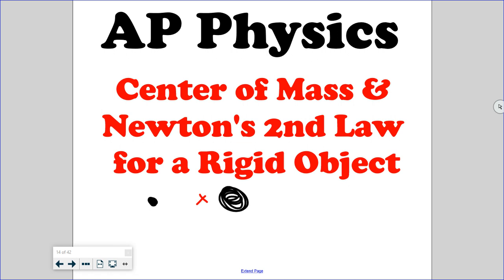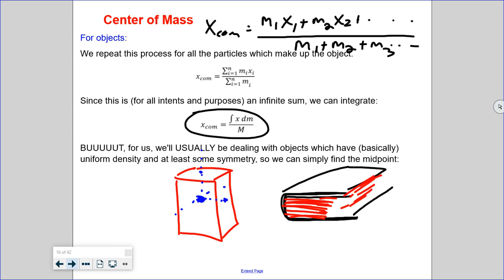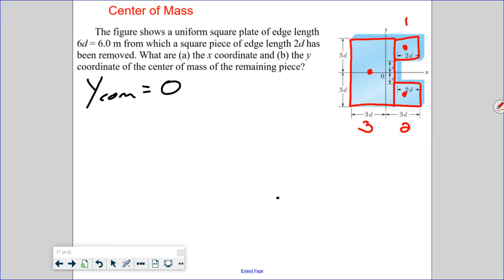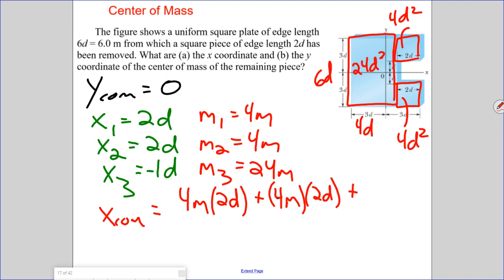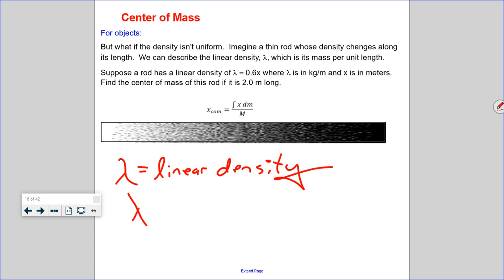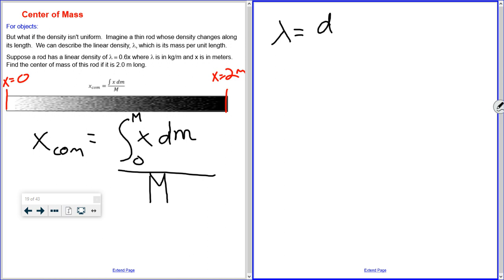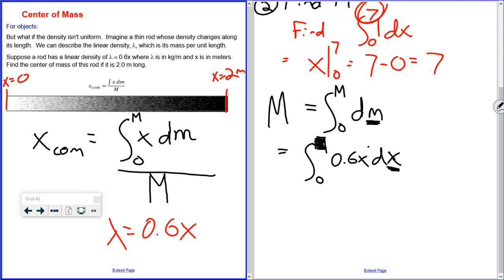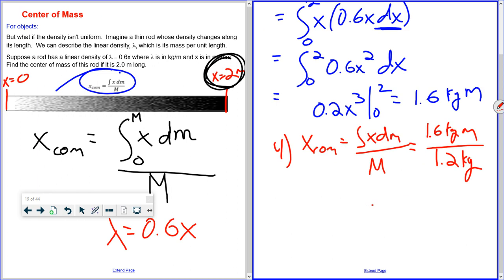AP Vid 10.2 - Center of Mass for a Rigid Object